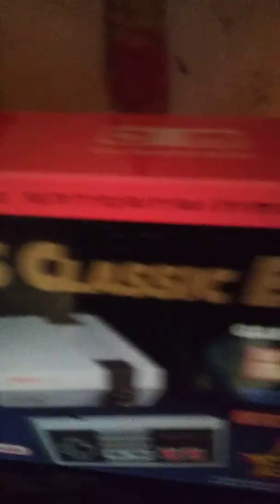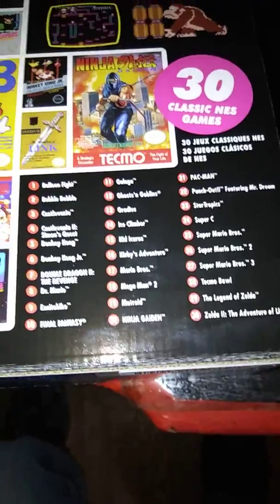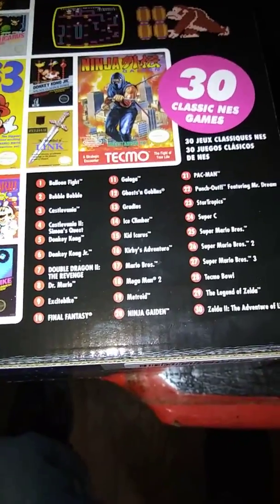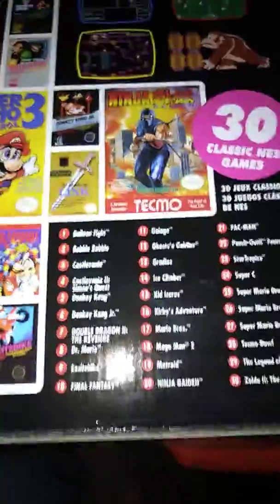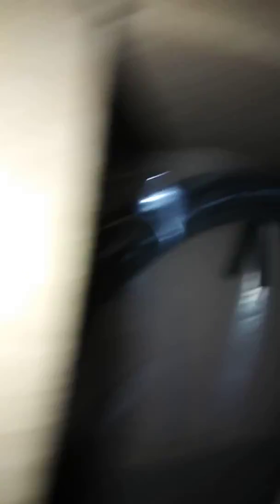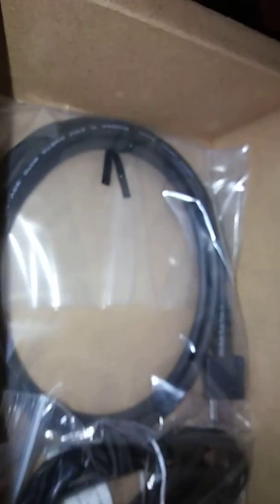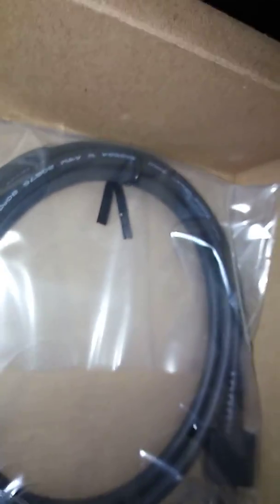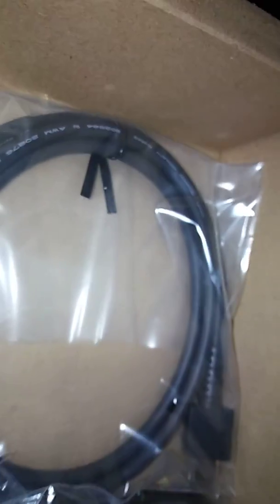Surprise Unboxing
A Look at Something I was very Shocked to see in Stock at my Local Best Buy!